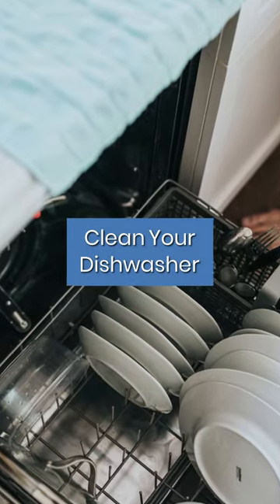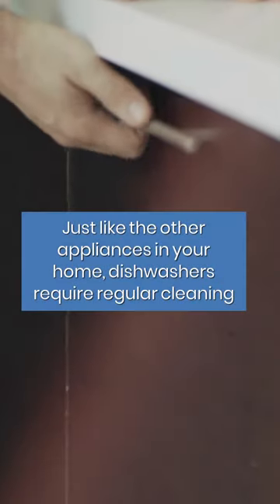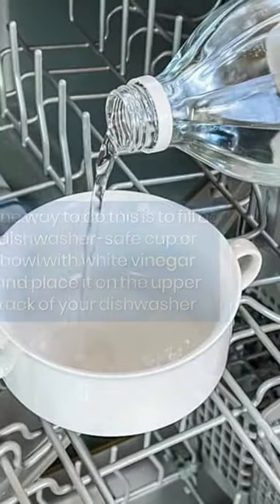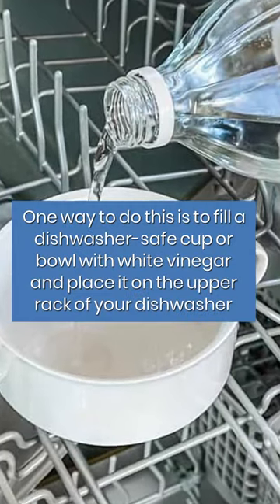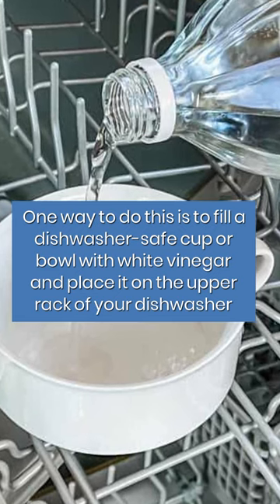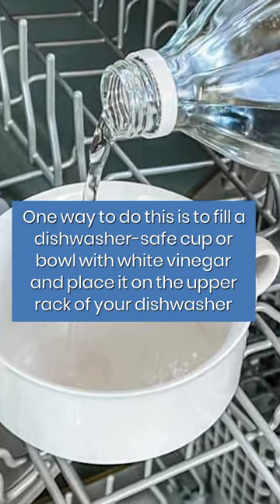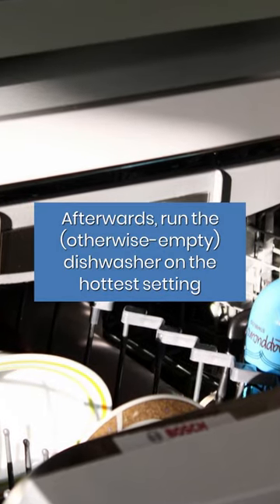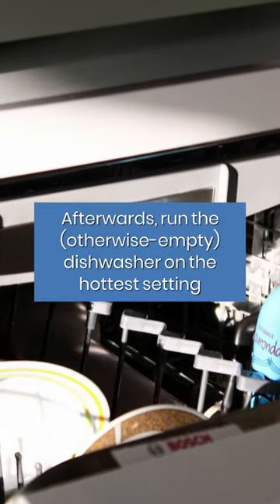How To CLEAN YOUR DISHWASHER | Cleaning Tips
You know what could use a little cleaning? Your dishwasher! This often-overlooked appliance should be cleaned regularly. You'll be amazed at the difference—your machine will look brand-new, and it will run more efficiently than ever. Learn how to clean your dishwasher in this video.

Even if you have a relatively new dishwasher, it's a good idea to clean the dishwasher monthly to help maximise its efficiency.

If you enjoyed the video "How To CLEAN YOUR DISHWASHER | Cleaning Tips" check out our related content:

FASTKLEAN